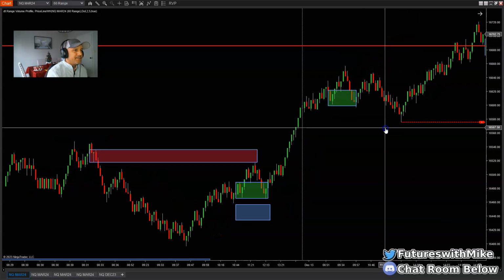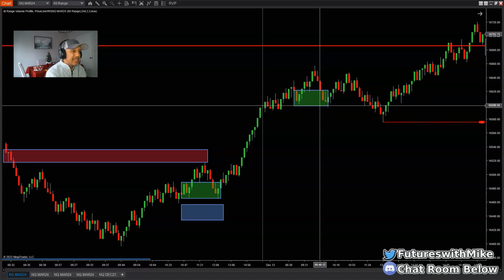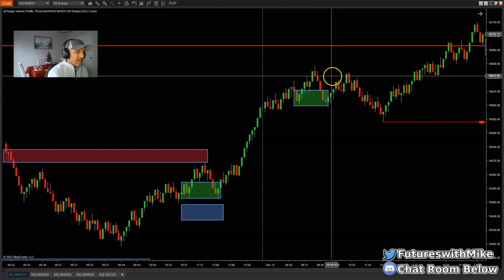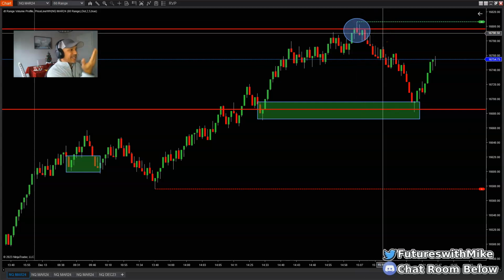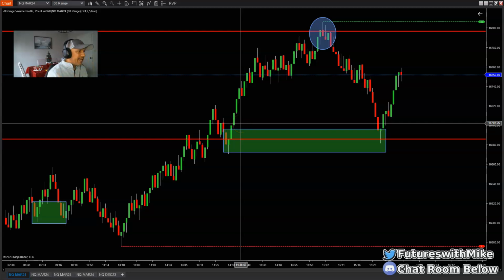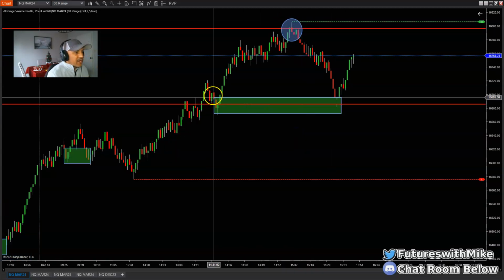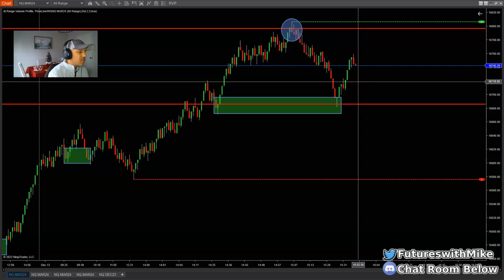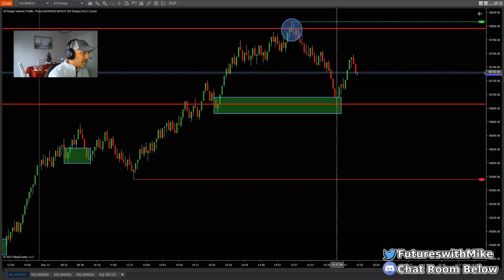How I Trade Futures on FOMC using Market Structure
In today's video I breakdown how i trade futures on fomc. When the market is bullish pay close attention to the structure. As a day trader we must always determine which supply and demand zones to trade from.

Recommended Futures Trading Books:
The Discplined Trader by Mark Douglas